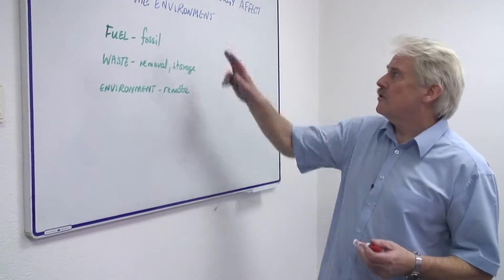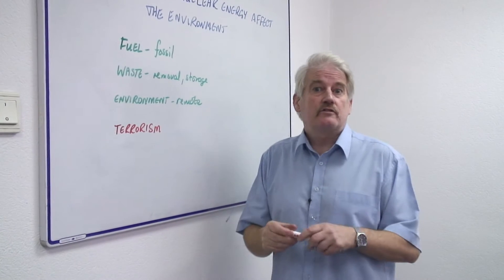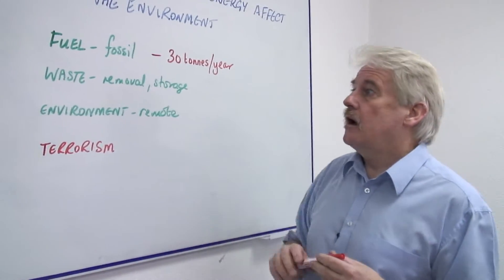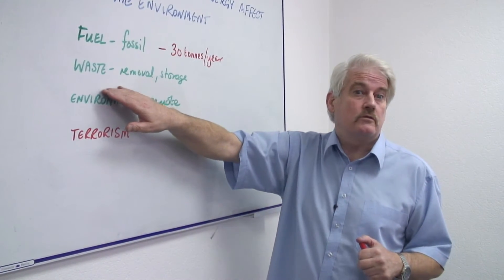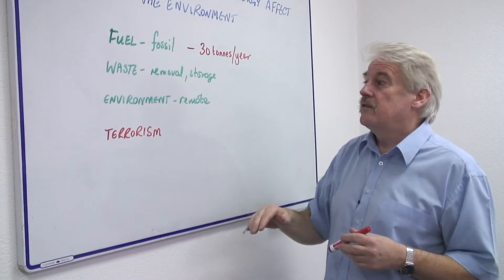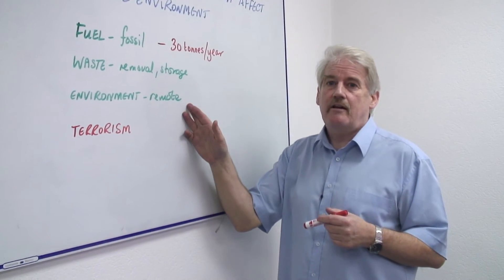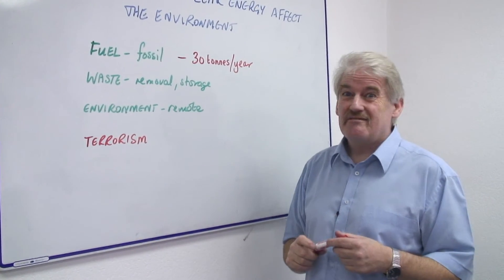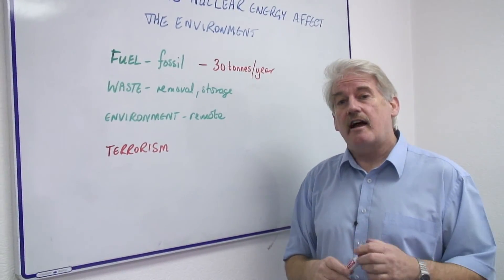Energy & Electricity in Science : How Does Nuclear Energy Affect the Environment?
Nuclear energy creates a waste that is extremely toxic and that must be kept in remote areas. Find out how nuclear energy can affect the environment when used in places that are not remote with information from a science teacher in this free video on nuclear energy and science lessons.